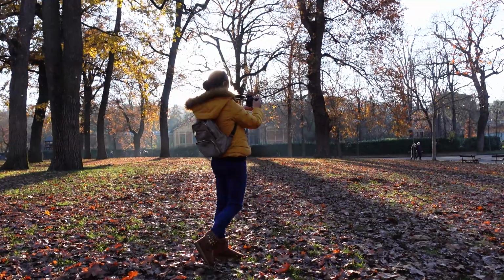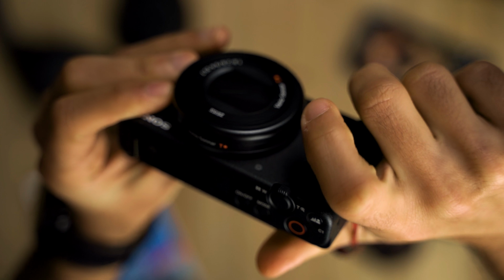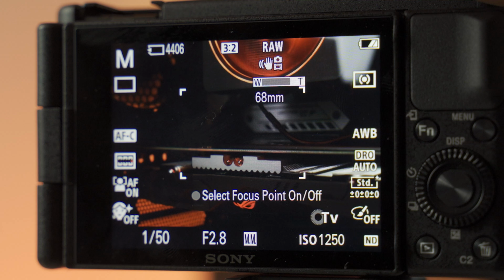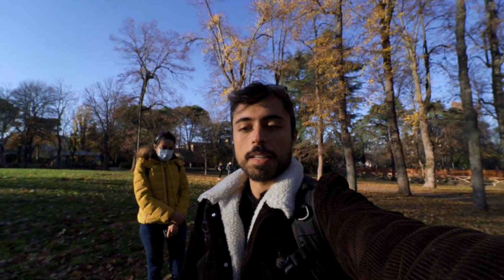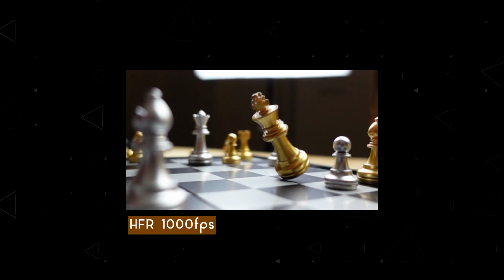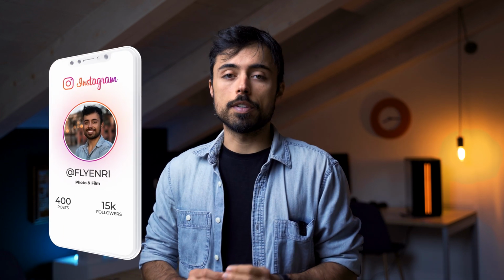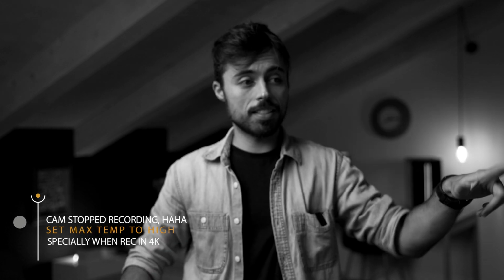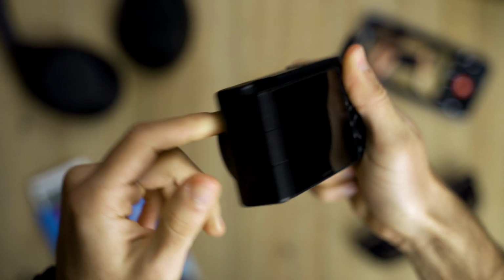Sony ZV-1 | EVERYTHING you need to know BEFORE buying!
(Watch it in 4K for best experience / Images declared to be in 1080p were upscaled)

The Sony ZV-1 can be easily overlooked as a normal compact camera, but it's powered with features that you rarely ever find in other cameras this size.

In this video I'll show you all main features that distinguish this camera from the rest, and all tests that were made to explain why I think it's a great option, and not only for bloggers.

Update / Correction: it is stated in the video that the Eye AF and Beauty Effect don't work in 4K but they actually do, given a very specific set of configurations is made prior. All the following have to be OFF for it to work:

- [4K Output Select] set to [Memory Card+HDMI]
- [Proxy Recording]
- PC Remote
- Ctrl with Smartphone

The two latest ones won't allow it to work even if you're not actively using it, connected with your smartphone or computer.

Regarding the beauty effect, given the right configs, it will work but you don't see the effect in camera. It is only registered to the file, so it is usable, but you don't get to see the result till visualizing the final video.

😍 By the way, one click (or 3 if you're feeling fancy) means so much!

/// This video is mentioned as UNofficially sponsored by Dunna, Musicbed and Moment as they had no connection with the filming and or production, besides hosting a competition that allowed for tech and moral support. Thanks once again guys!

/// Video timecodes ///
0:00 What is the ZV-1 all about
0:52 Unboxing
1:49 Video Specs
2:05 Camera body features
6:31 Field of View
7:34 Autofocus / Eye Autofocus
8:04 Product Showcase Feature
8:32 Beauty Effect
9:03 Stabilization
10:04 Ultra Powered Gyroscope Stabilization
11:13 Audio Quality
12:22 High Frame Rate / Ultra slow motion
13:54 Internal ND Filter
14:31 Webcam Function
15:09 Focus Tracking
15:52 Photography
17:32 Picture Profiles
18:38 Recording Time and Battery
19:47 Weight
20:10 Who's it for
22:18 Thanks for watching!